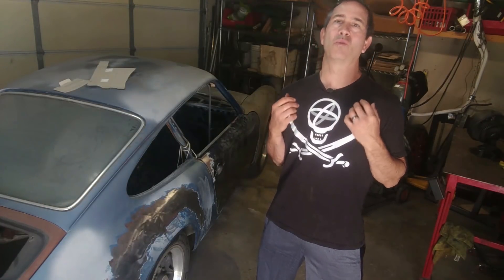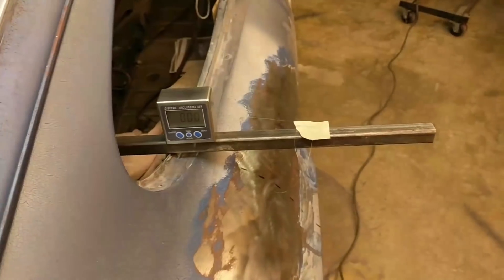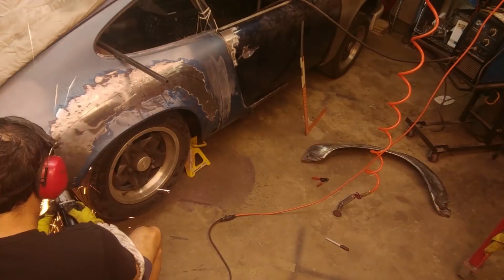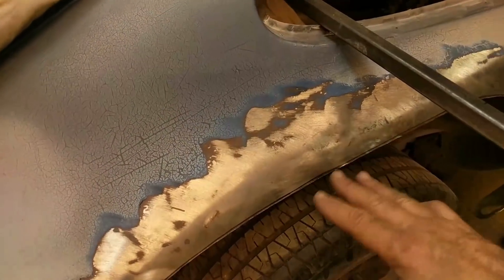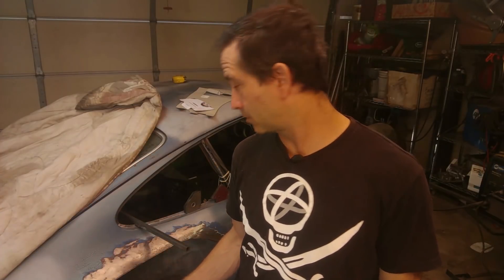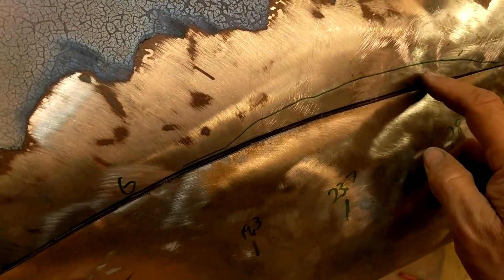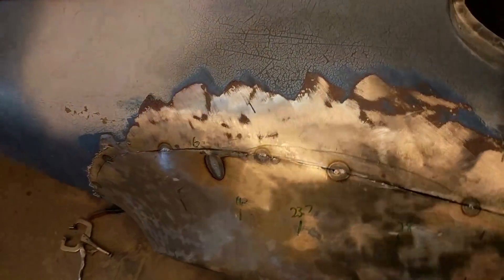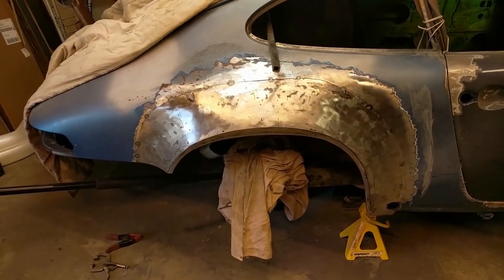How to Butt Weld a Steel RS Flare - Porsche 911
This weeks project was how to butt weld a steel RS fender flare to my Porsche 911 project.  I spent hours aligning the body panels to the original fender arches and trimming the new RS flare to fit.  This involve stretching some of the existing metal to match the contours of the new flare too.  Hammer on dolly technique was used to get the panels to line up correctly especially at the top.  Then the panels were TIG welded together in several places to ensure everything stayed aligned and distortion free.  Time spent aligning and creating a tight gap is very important for a quality metal finish.